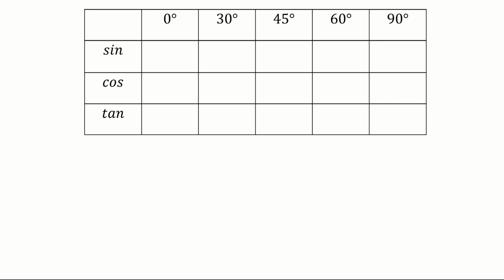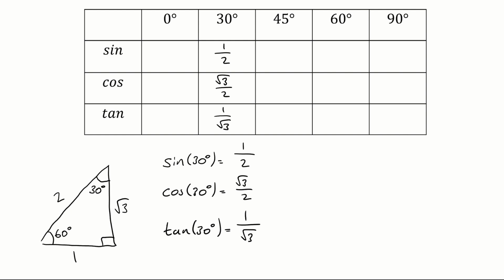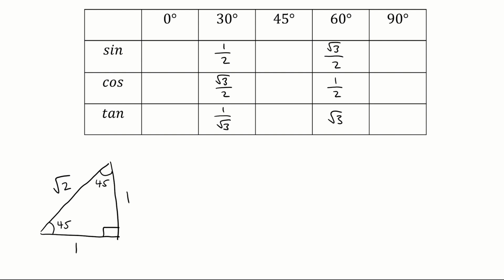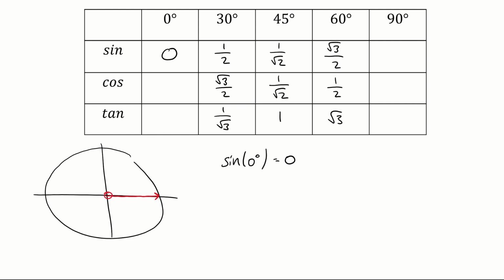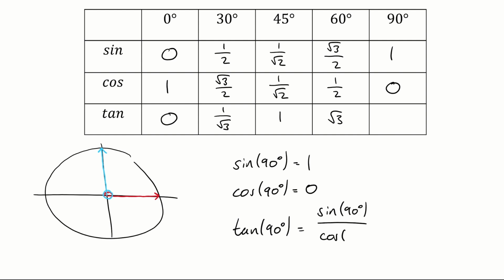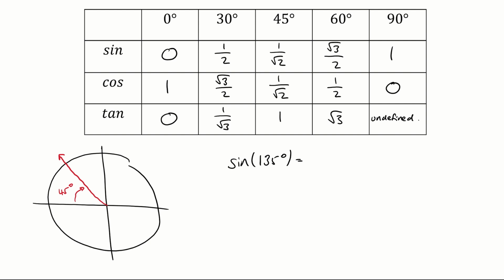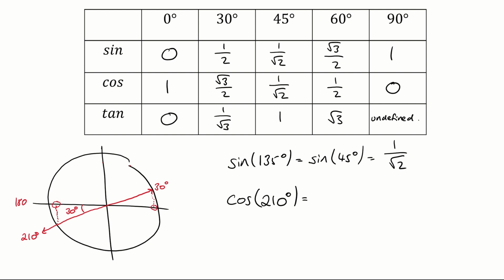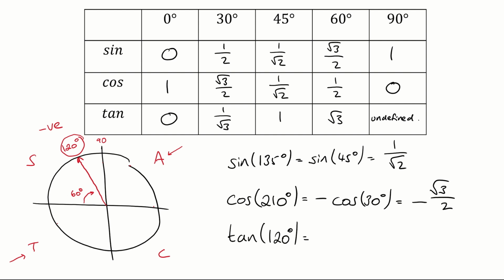Exact Values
This video discusses exact values and the expectation of what you will need to be able to remember and do without a calculator!